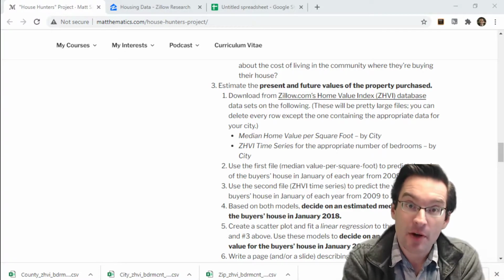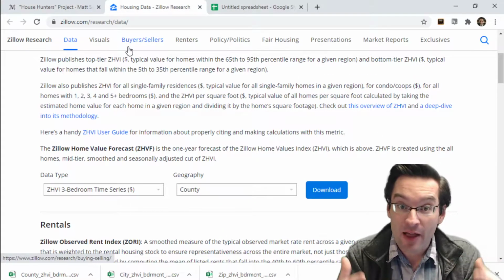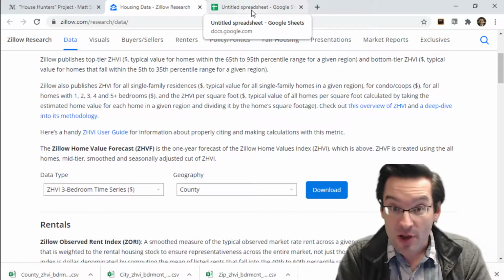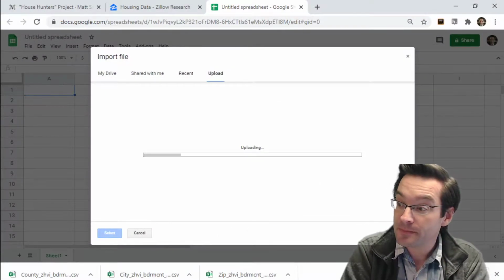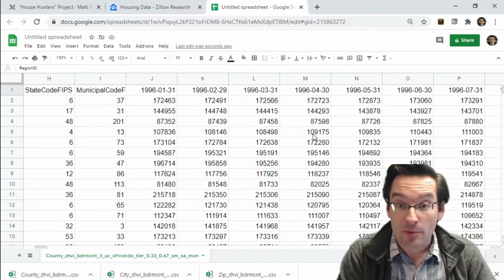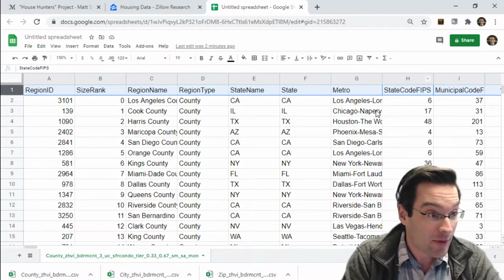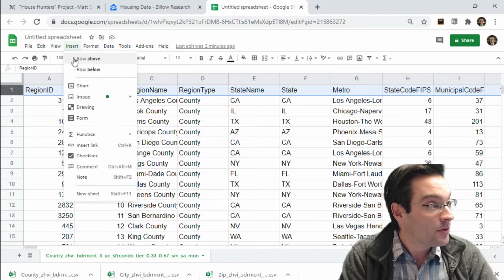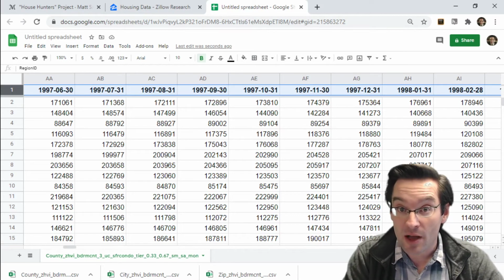105.P How to Read Zillow Files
Import Zillow's data files into a spreadsheet so they are easier to read. Here's how to do that using Google Sheets.